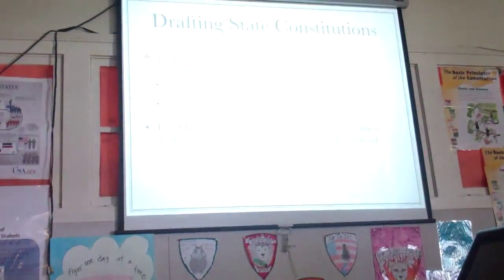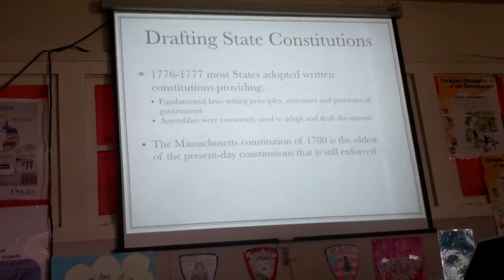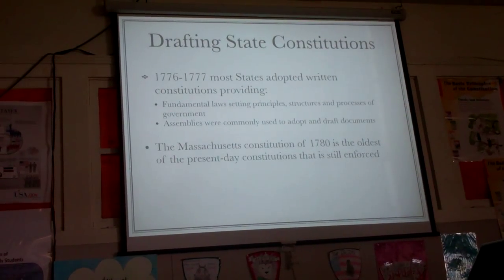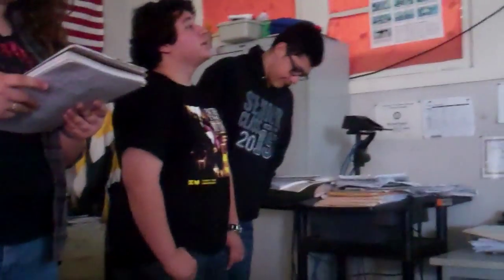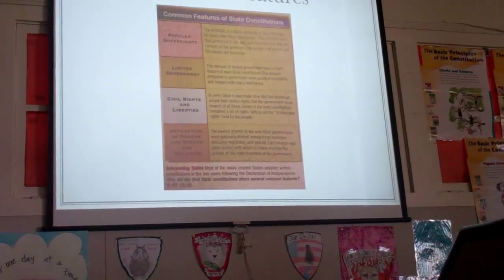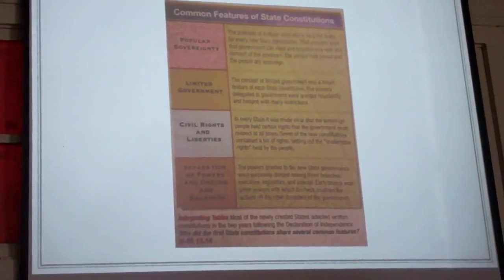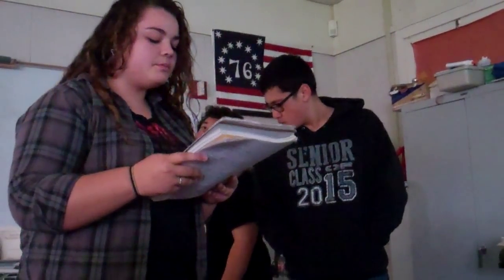Chapter 2 Section 2 Continued P5